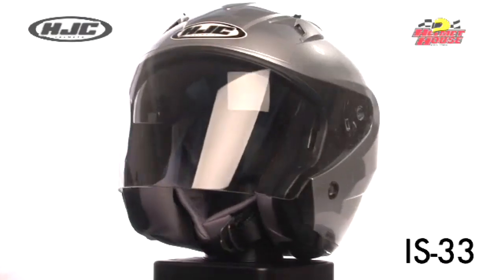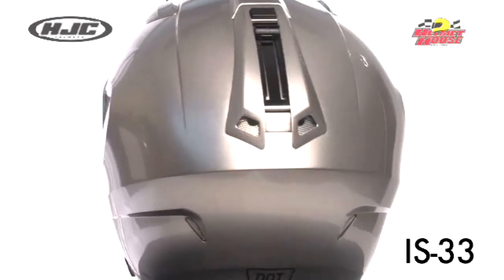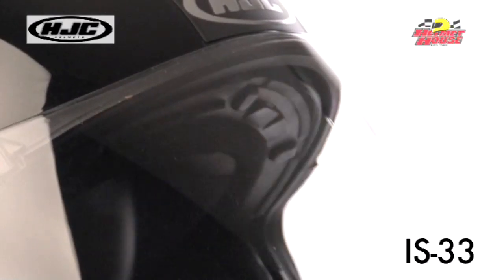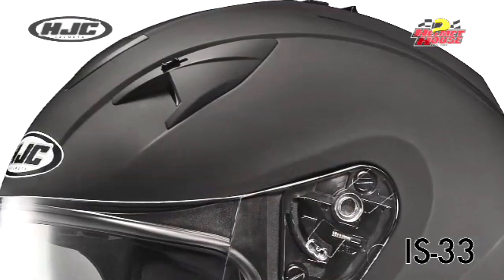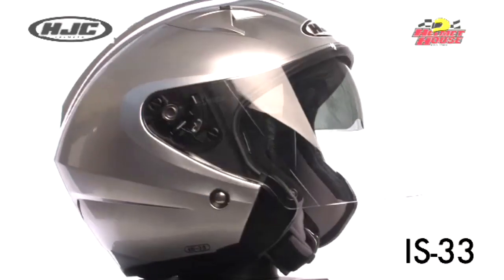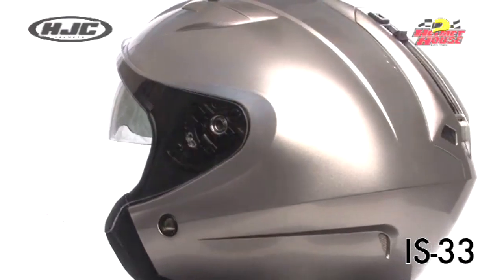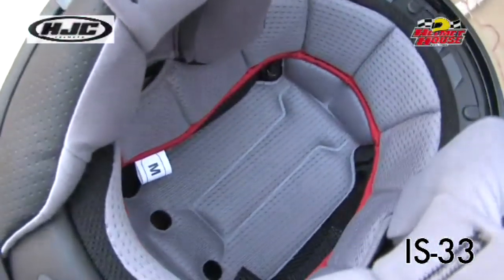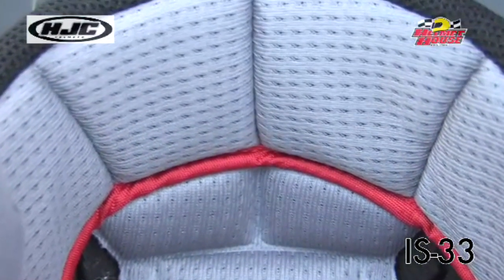HJC IS-33 Series Motorcycle Open Face Helmets at LeatherUp.com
HJC IS-33 Series Motorcycle Open Face Helmets

Item Details:

-Advanced Polycarbonate Composite Shell: Lightweight, superior fit and comfort using advanced CAD technology.
-One-touch Integrated SunShield: Smoke-tinted 3-stage adjustable SunShield deploys quickly and easily
-AccuSight Anti-fog Faceshield: Optically superior 3D design provides 95% UV protection and an anti-scratch coating.
-QuickSlide Shield Replacement System: Quick, secure, tool-less removal and installation.
-’ACS’ Advanced Channeling Ventilation System: Full front to back airflow flushes heat and humidity up and out
-SilverCool Interior: Moisture-wicking and odor-free interior with advanced silver anti-bacterial fabric. Comfortable, removable and washable.
-DOT-218 Approved
-Weight: 3.1 lbs./1390 grams (approx. for size Medium, Solid Color)